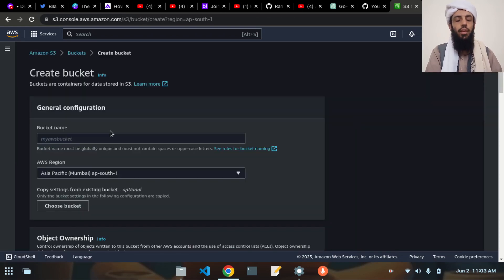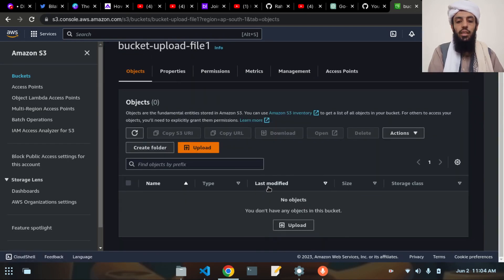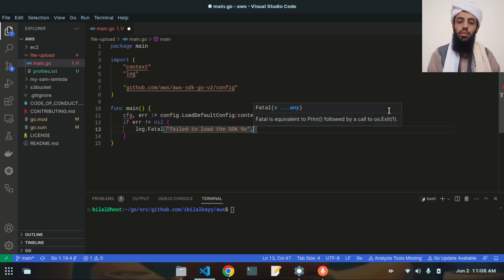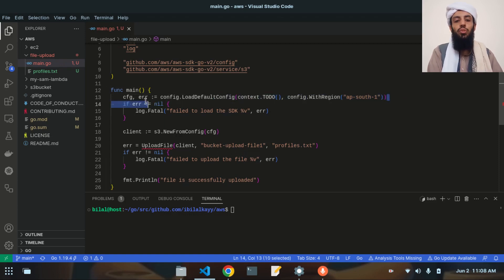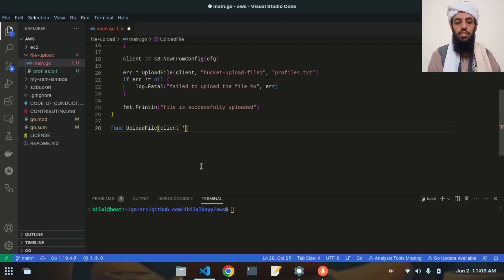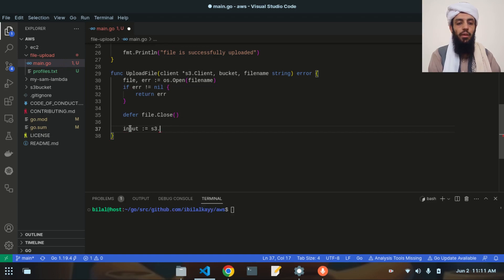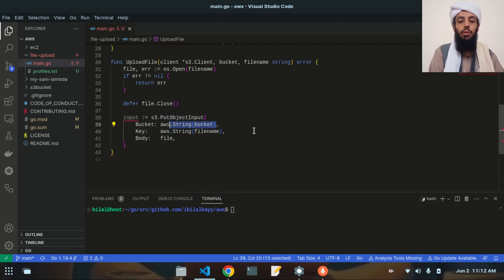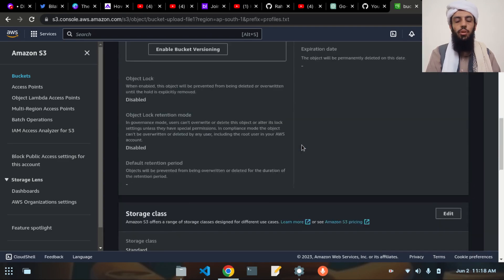AWS App | Uploading a file in S3 Bucket using Golang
Hello everyone. In this video, I am going to make an application in which I will upload file in S3 Bucket using Golang.